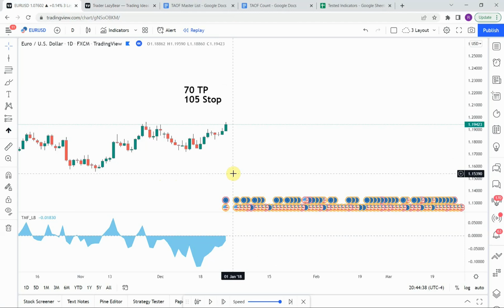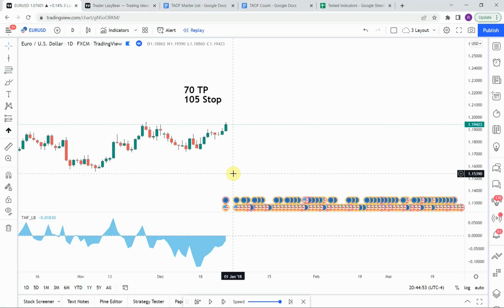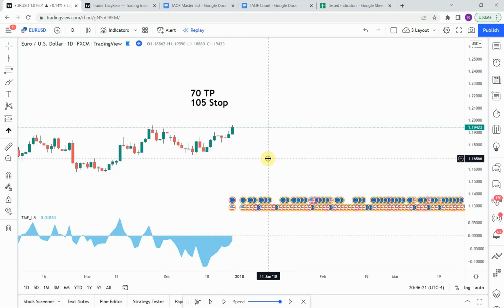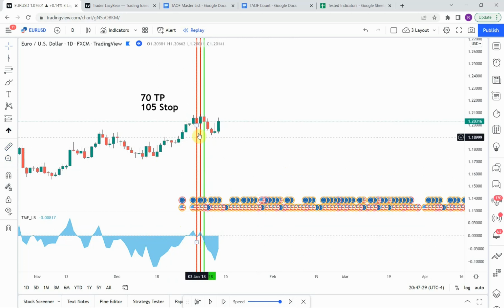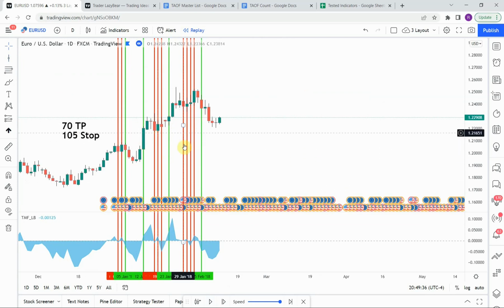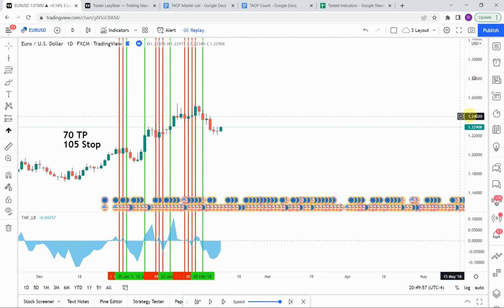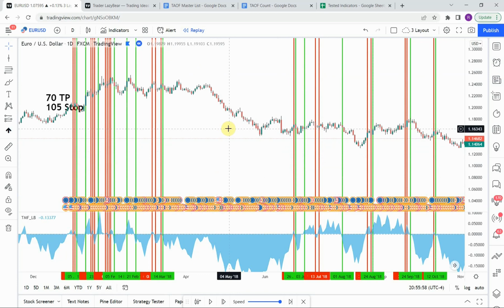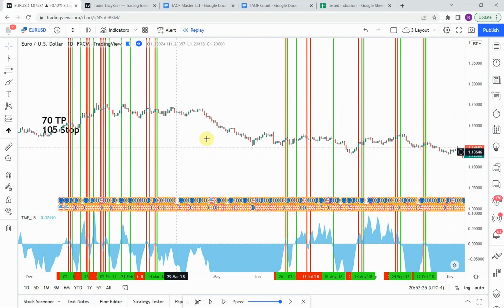Trading Money Flow Indicators | Twiggs Money Flow Indicator Testing